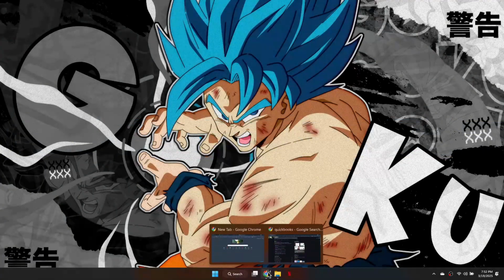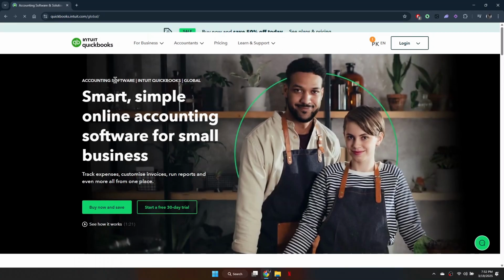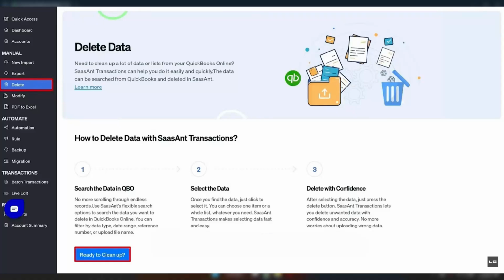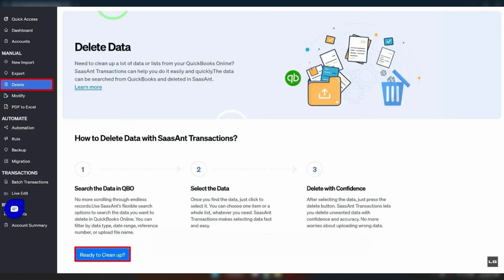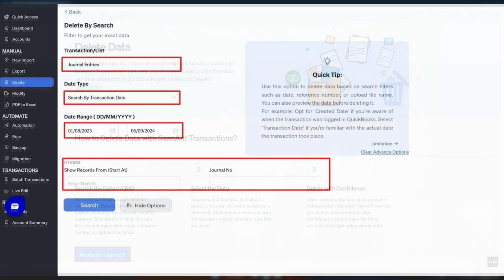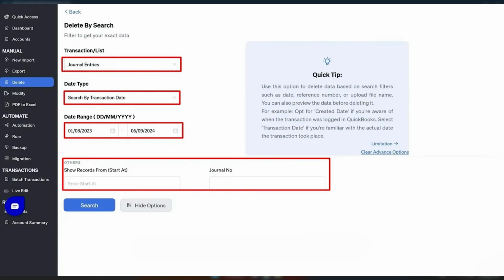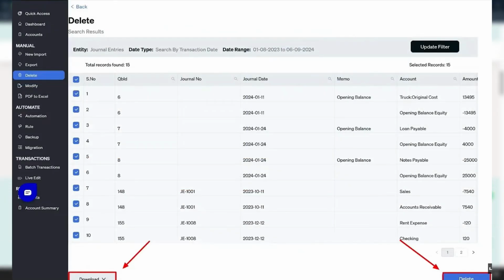How To Delete A Journal Entry On QuickBooks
In this video, I’ll show you how to delete a journal entry on QuickBooks step by step. Whether you made an error or need to remove an entry for accuracy, I’ll guide you through the easiest way to delete or edit journal entries in QuickBooks.